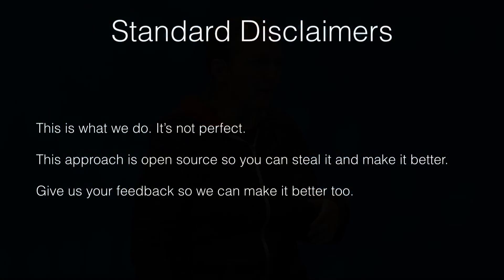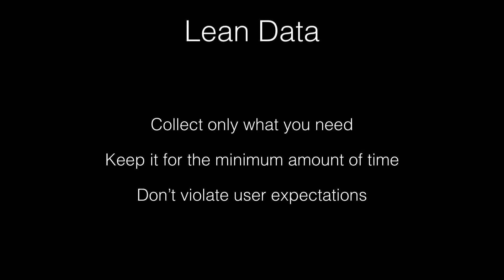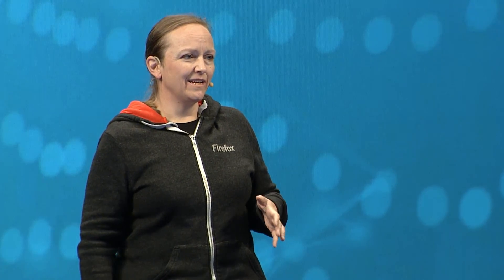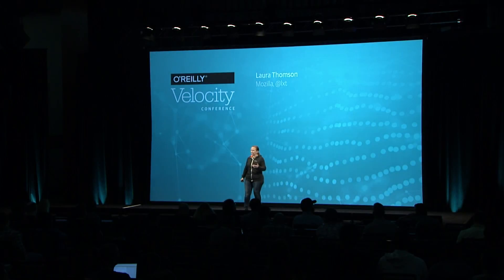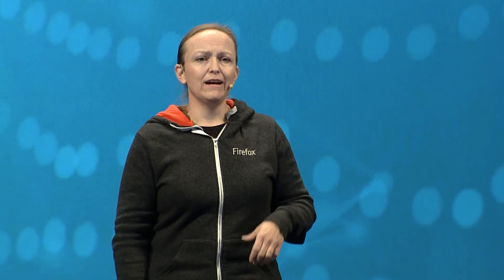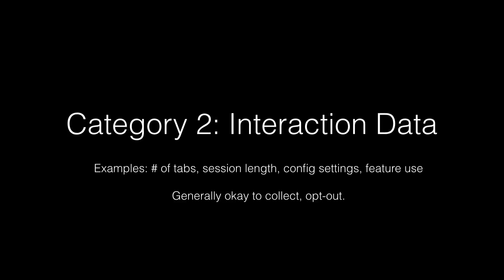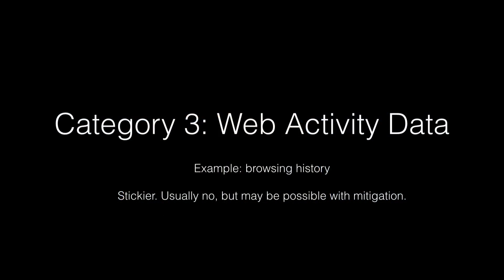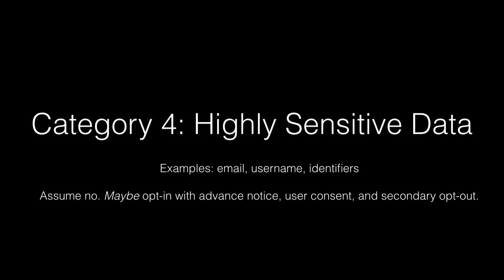Practical Ethics - Laura Thomson (Mozilla)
Data leaks. Life-altering decisions made by algorithm. Voter manipulation.  In this environment, ethics take on a role that wasn’t previously so critical in computing. As engineers, not ethicists, how should we proceed? Nothing is ever as simple in practice as it seems in theory. In this keynote, I will cover the approach we have developed at Mozilla toward data ethics, review, and stewardship, including practical open source guidelines for lean data, and examples of when we’ve gotten it right and wrong.